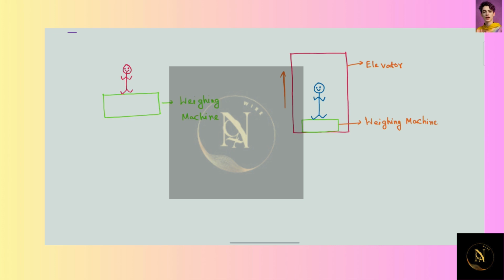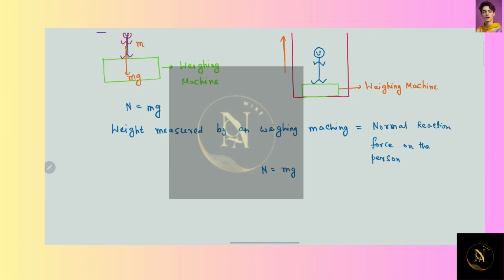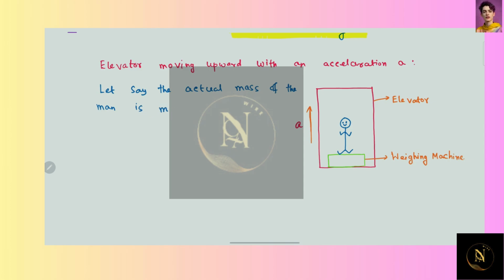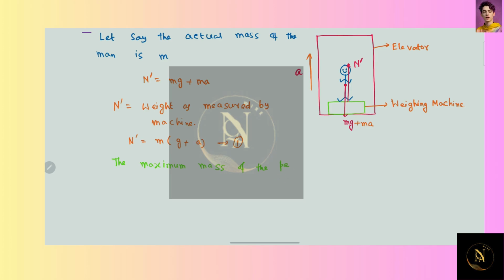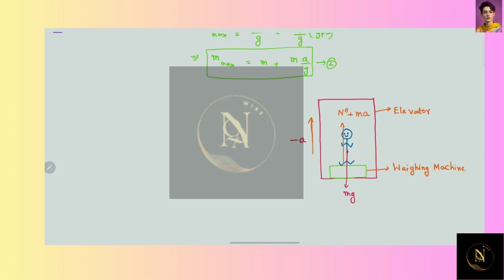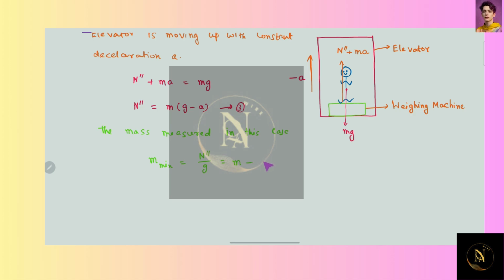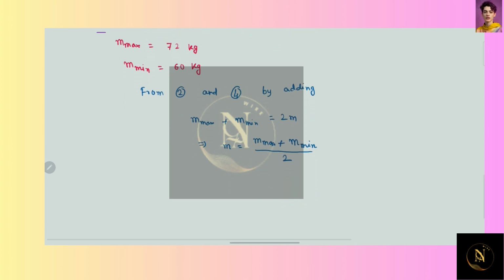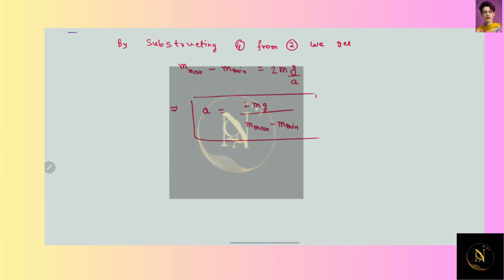A person is standing on a weighing machine placed on the floor of an elevator. The elevator starts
A person is standing on a weighing machine placed on the floor of an elevator. The elevator starts going up with some acceleration, moves with uniform velocity for a while and finally decelerates to stop. The maximum and the minimum weights recorded are and . Assuming that the magnitudes of the acceleration and the deceleration are the same, find (a) the true weight of the person and (b) the magnitude of the acceleration. Take .